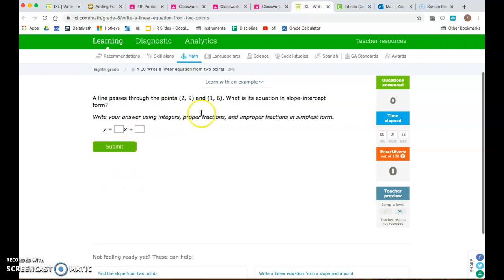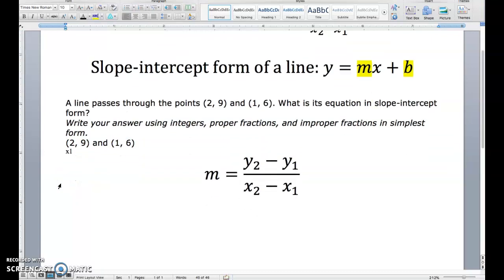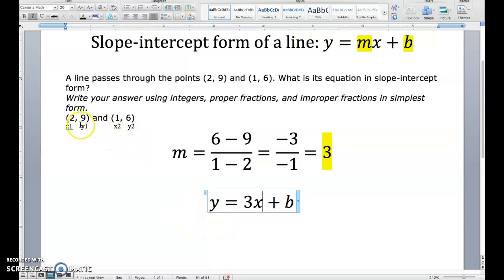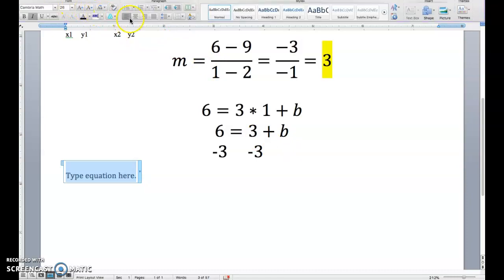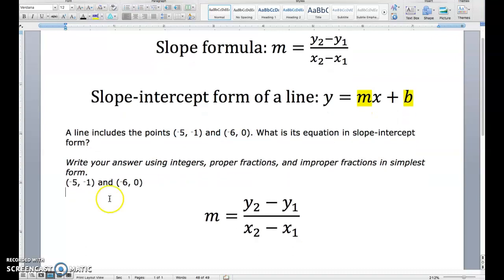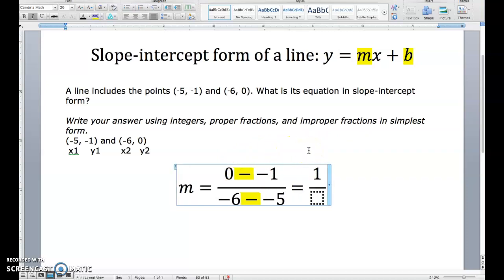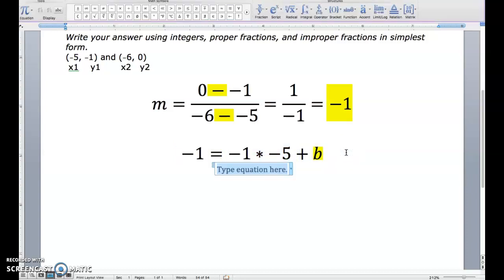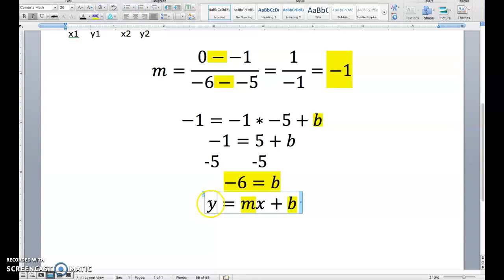8th Grade Assignment 5 Help Video #1